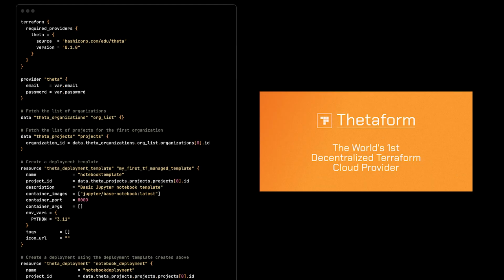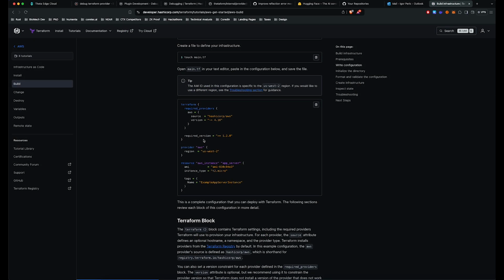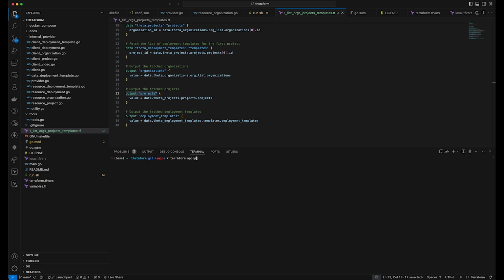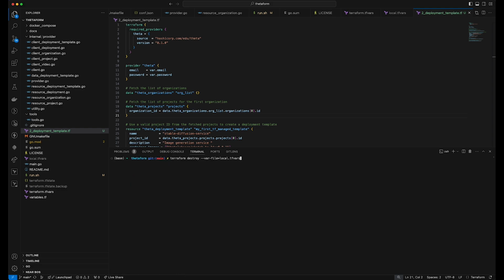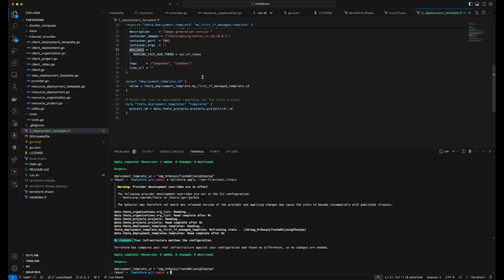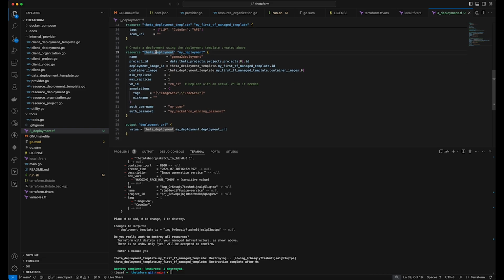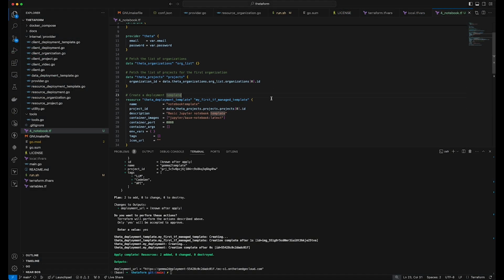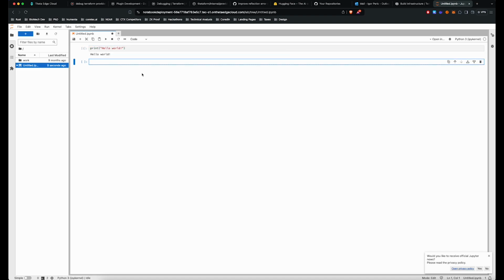Thetaform - A Terraform provider for Theta EdgeCloud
Theta Hackathon entry 2024